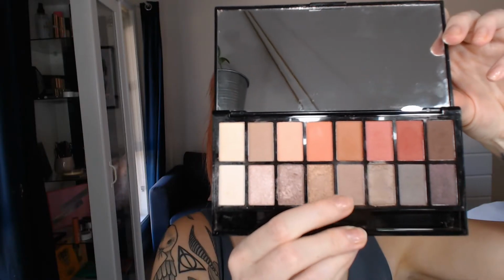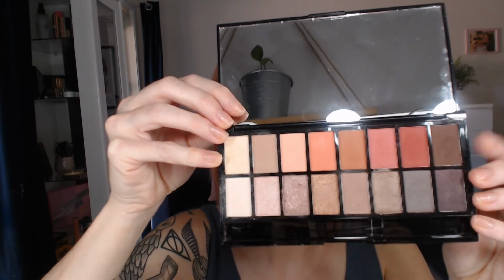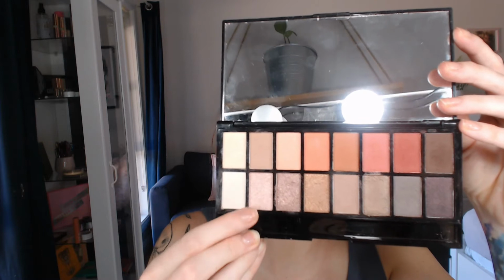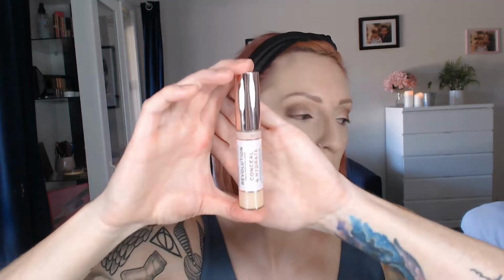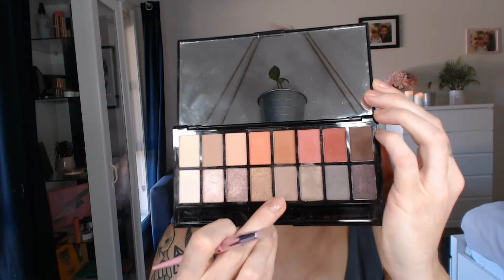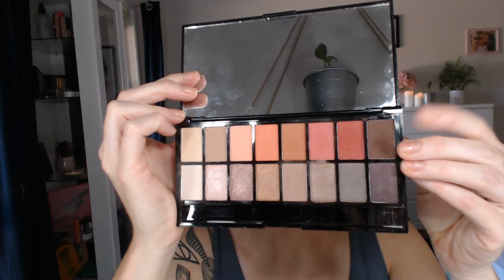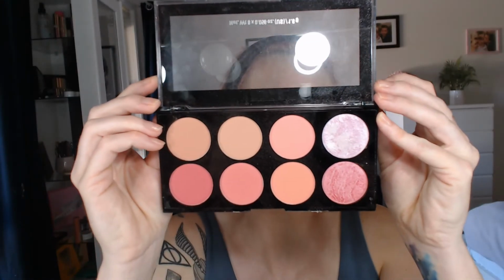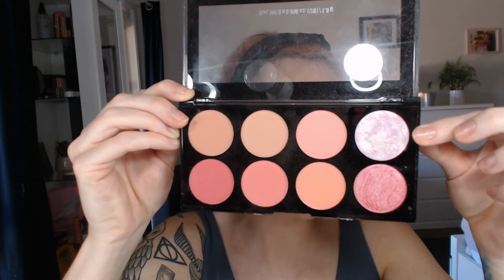Neutral Smokey Eye!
Hi Guys,

My name is Kate Gersteling and I am a mum of three and a HUGE lover of all things makeup! I hope you enjoy this video of me creating a neutral smokey eye.

Thanks for stopping by! xx

Products used:
Makeup Revolution New-Trals vs Neutrals Palette